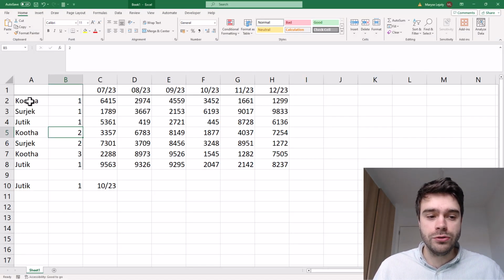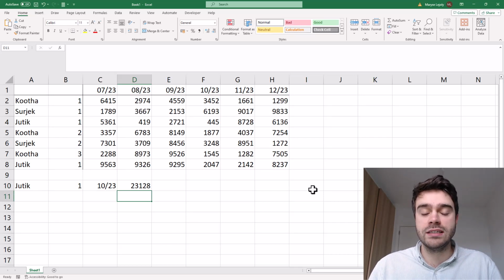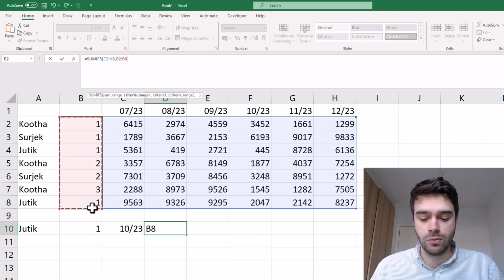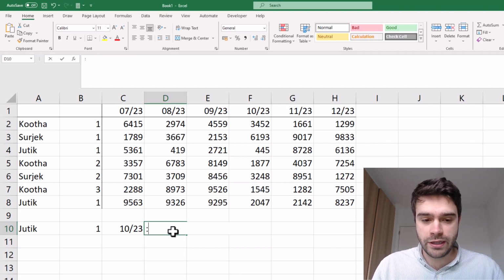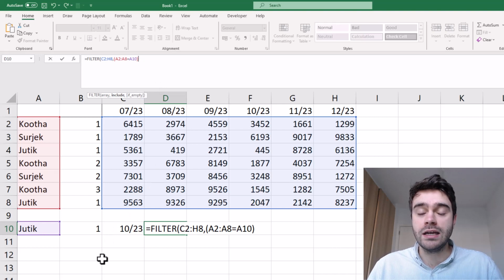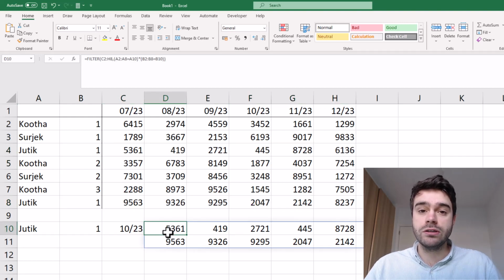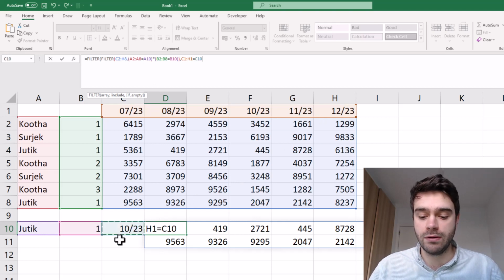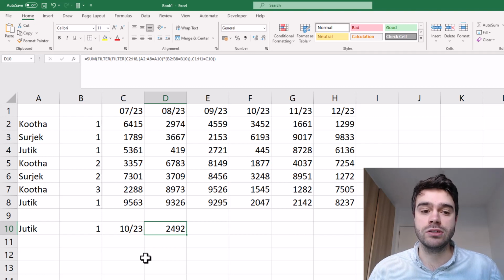SUMIFS 2D Array Value Error Solved With FILTER Functions in Excel